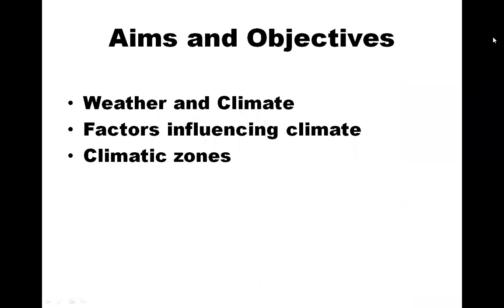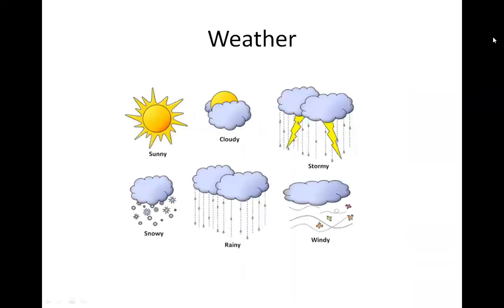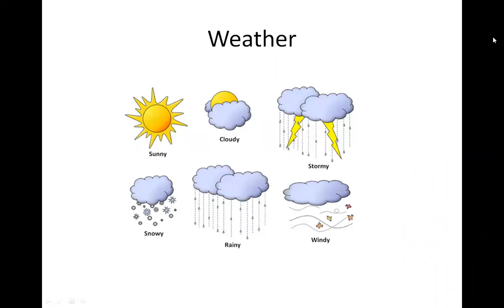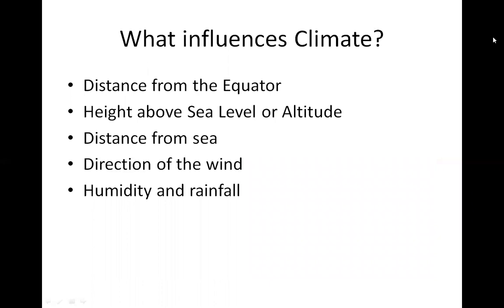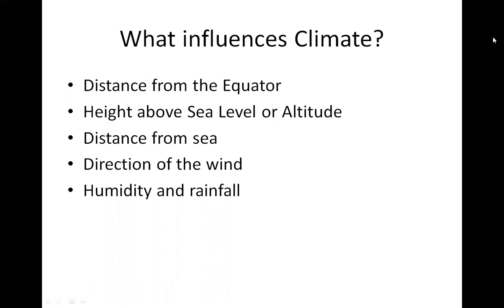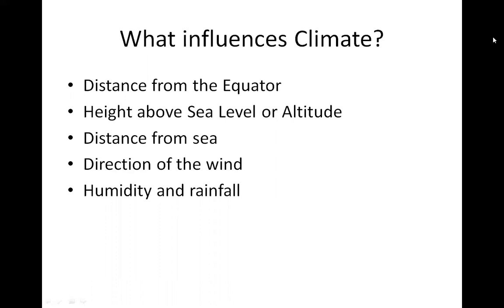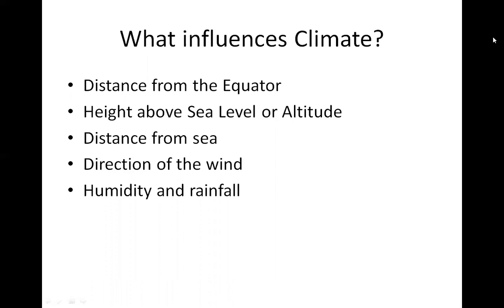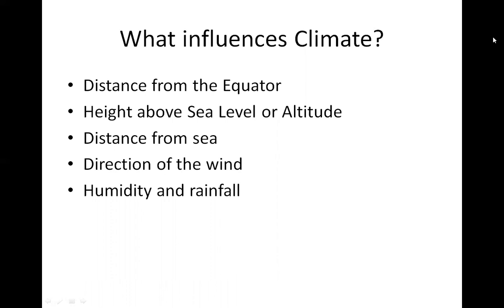Cl 5 Ch 5 SST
Class 5 Ch- 5 SST Weather and Climate